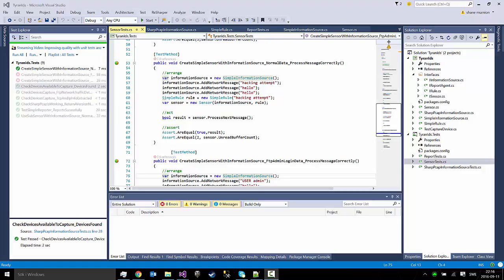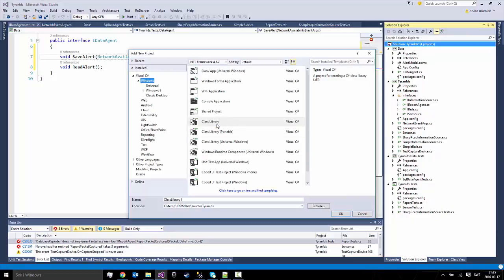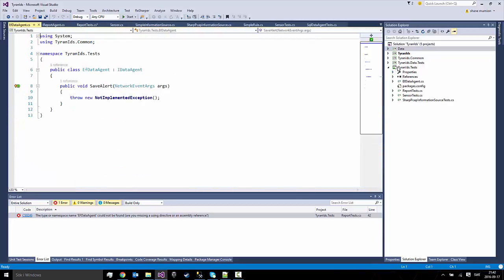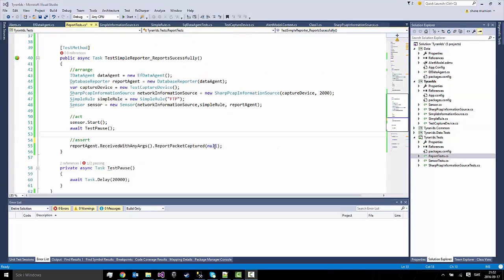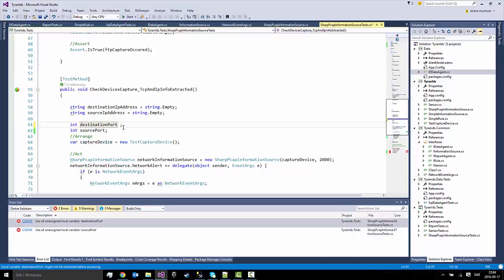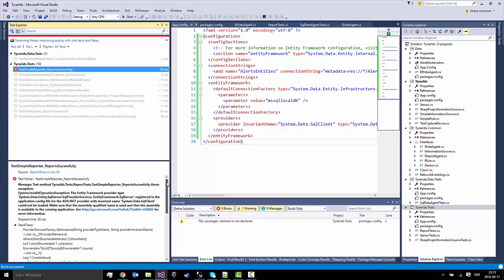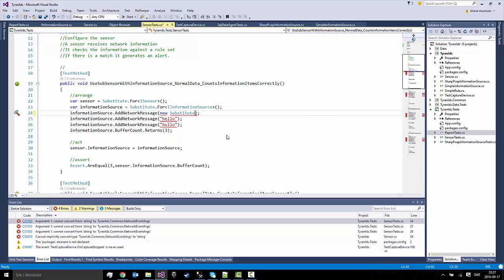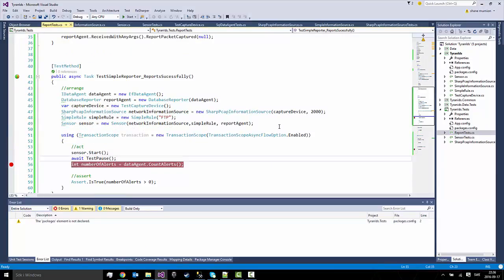Play by Play: Building an IDS with C# - Part 11 Reporting Part III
If you want to do the coding alongside the video - just download the visual studio project from GitHub at the above link.

In this play-by-play series of videos we are going to build an intrusion detection system (IDS) that can protect your network against different sorts of hacking threats. We will build the system in Visual Studio with C#.

In part 11 we configure the ReportAgent to use the Entity Frameworks SQL Repository we looked at in the last film.